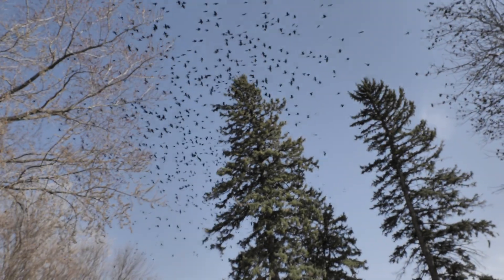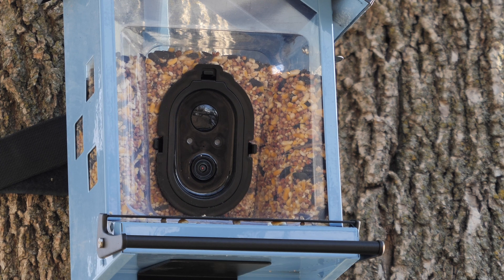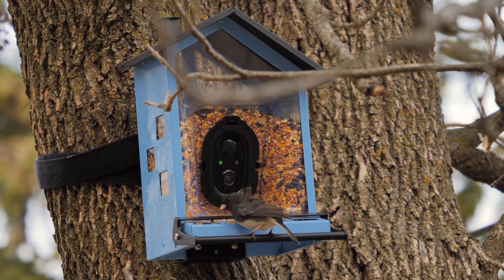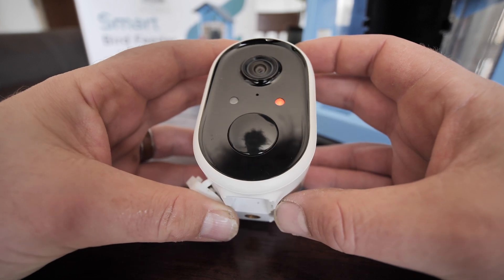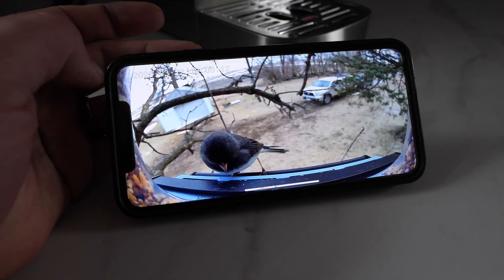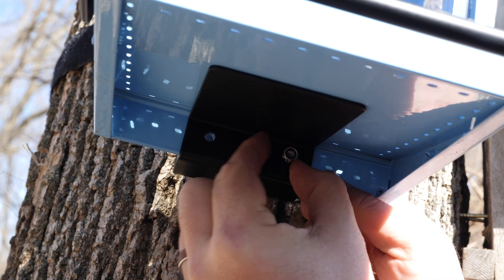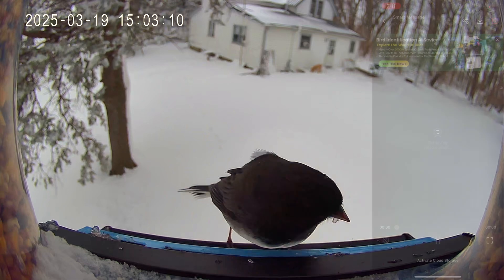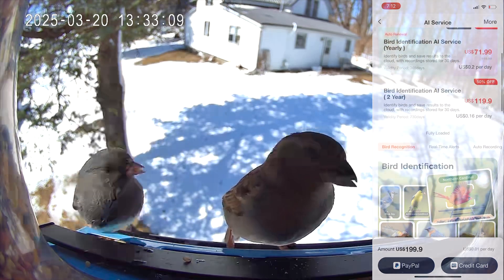The Camera Bird Feeder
Smart Bird Feeder with Camera Squirrels-Proof, AI Identify Bird Species & Instant Arrival Notification Camera, CCPA Data Security, Metal Case 3.2L

Music Licensed at Artist.io
idokay - Water for the Sea